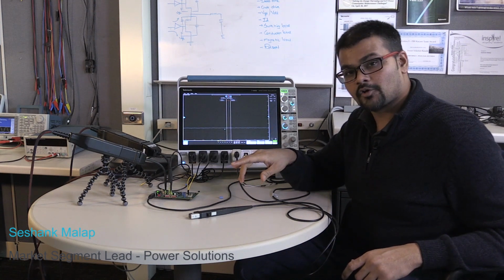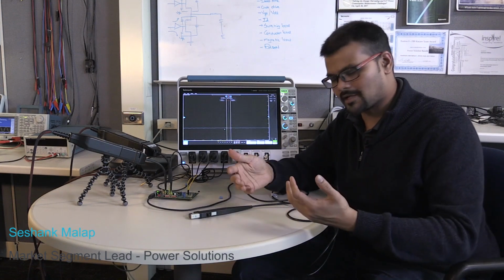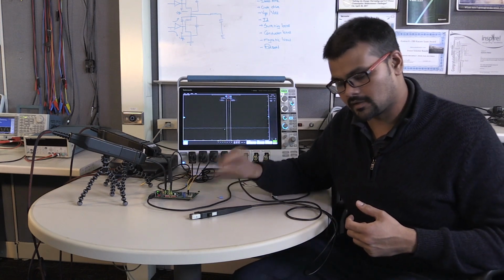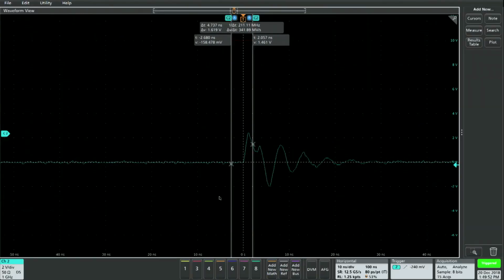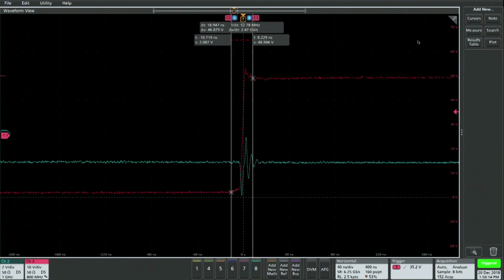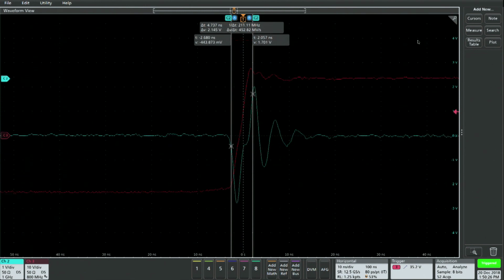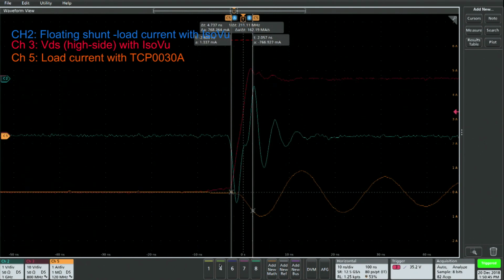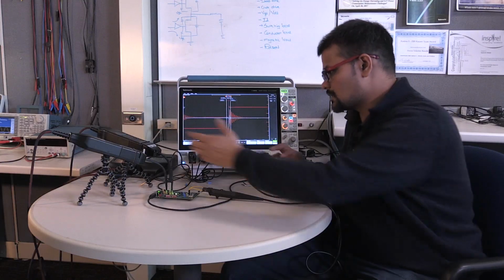Part 5: Testing Fast-switching Drain or Load Currents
Part five of this six-part series covers some of the most challenging measurements for this setup: the drain current and load current.